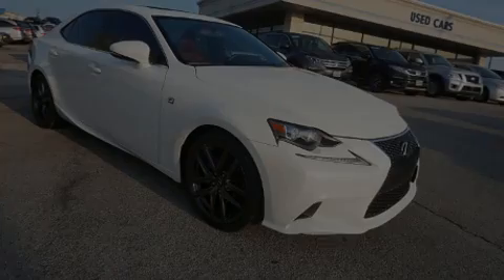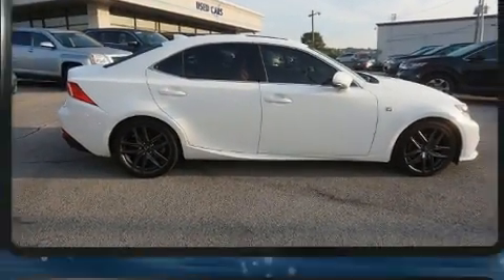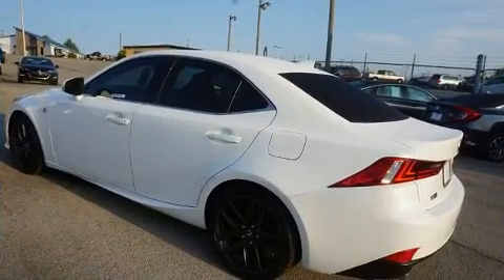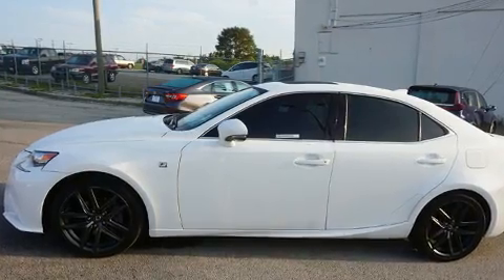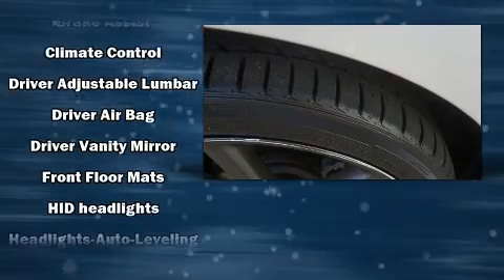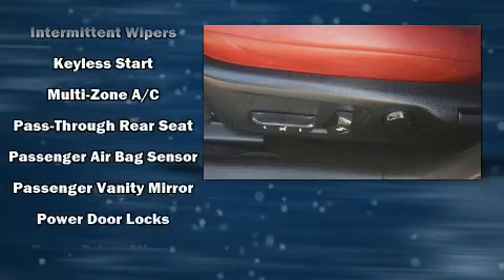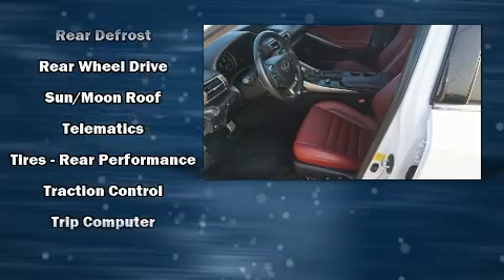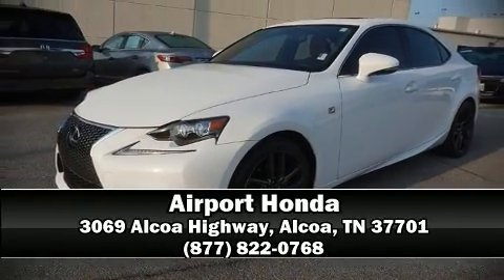2015 Lexus IS250 RWD in Alcoa, TN 37701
Airport Honda
3069 Alcoa Highway

Familiarize yourself with the 2015 Lexus IS 250. This 4 door, 5 passenger sedan just recently passed the 60,000 mile mark! Under the hood you'll find a 6 cylinder engine with more than 200 horsepower, and for added security, dynamic Stability Control supplements the drivetrain. Lexus prioritized fit and finish as evidenced by: delay-off headlights, speed sensitive wipers, an outside temperature display, telescoping steering wheel, power moon roof, power door mirrors and heated door mirrors, and cruise control. Side curtain airbags deploy in extreme circumstances, shielding you and your passengers from collision forces. It also arrives with a Carfax history report, providing you peace of mind with detailed information. Our sales reps are knowledgeable and professional. They'll work with you to find the right vehicle at a price you can afford. We are here to help you.